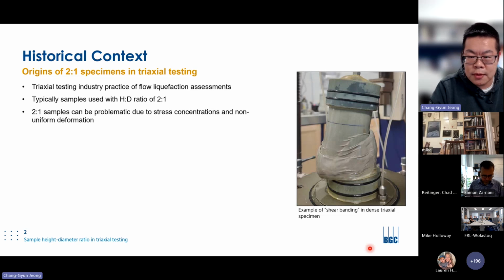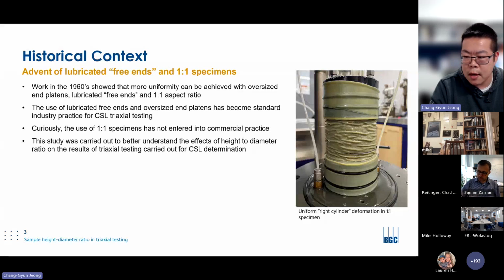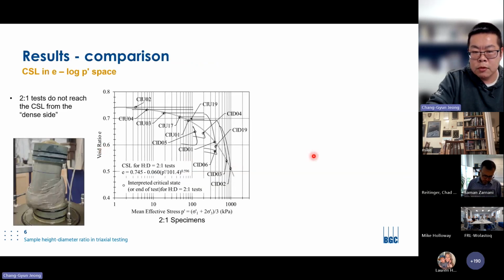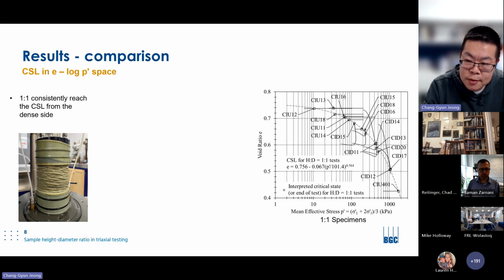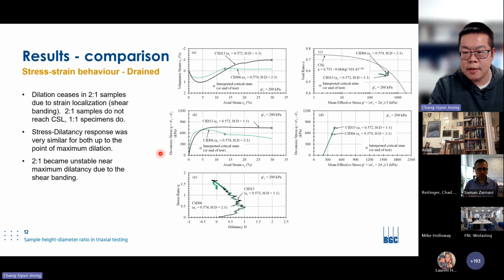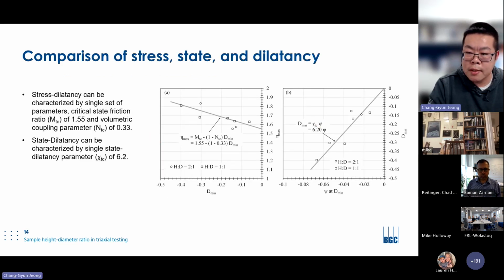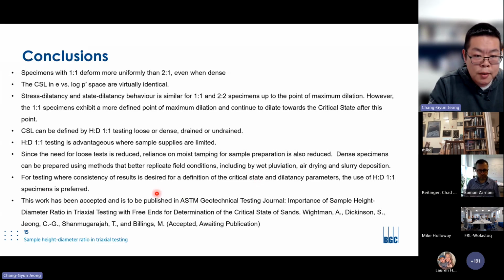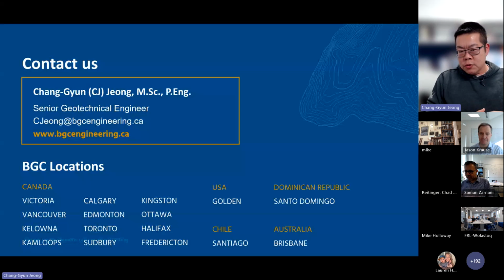Importance of sample height-diameter ratio in triaxial testing for the critical state of sand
Presented by Chang-Gyun Jeong, BGC